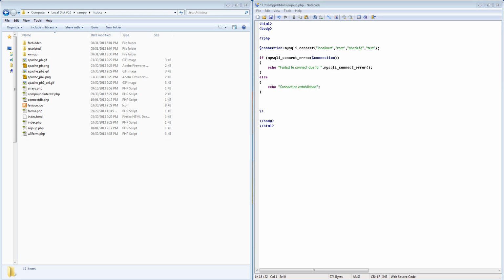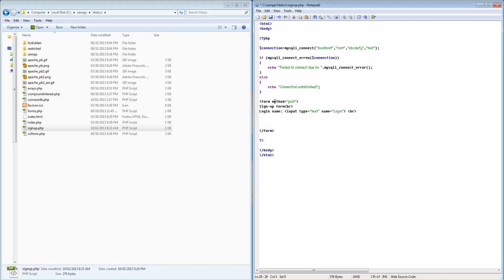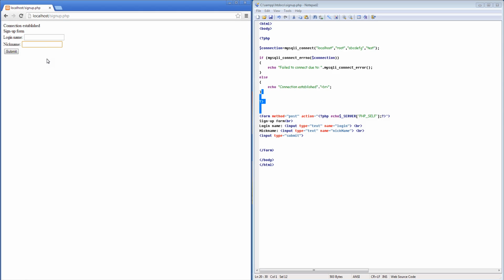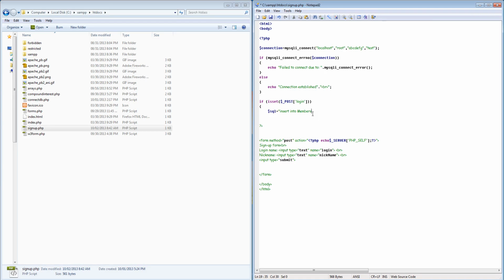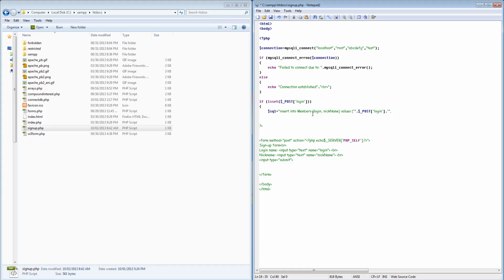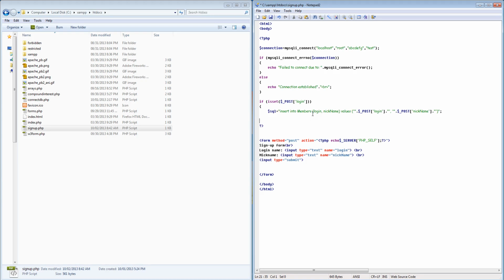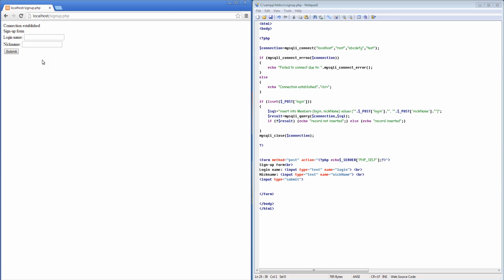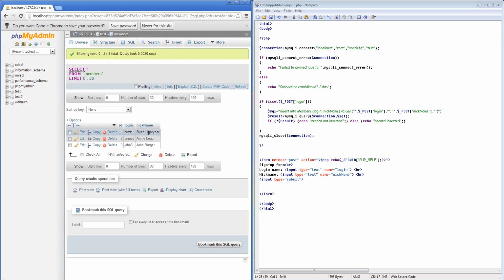PHP Lesson 15 - Inserting records into a table in a MySQL database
In this lesson we design a sign-up form where users can input information to be inserted into an online MySQL database.